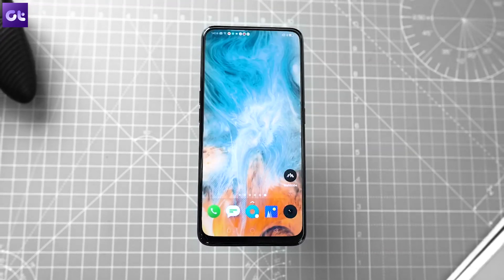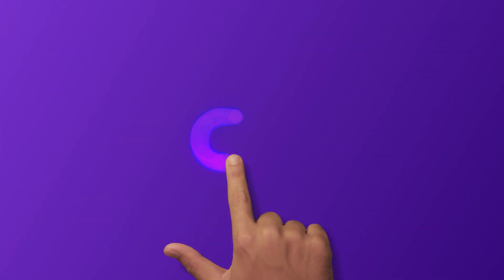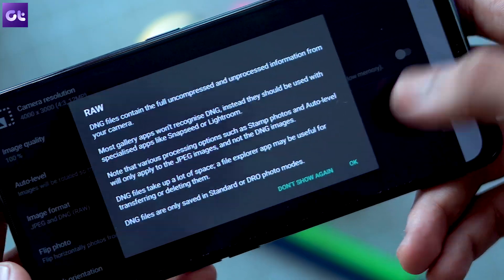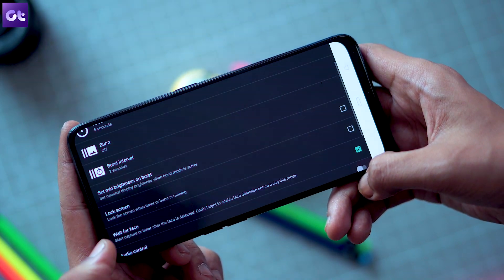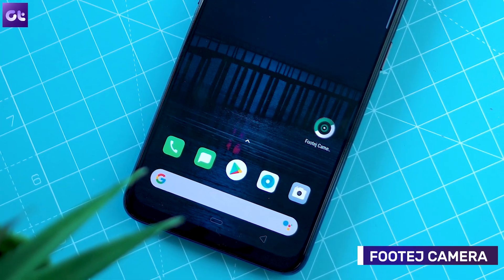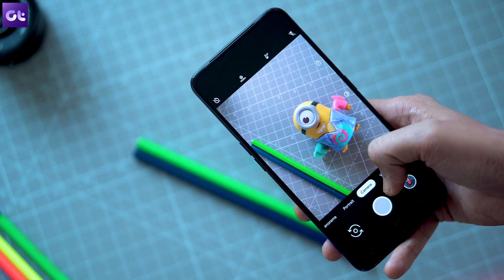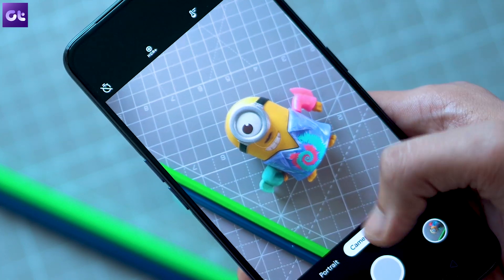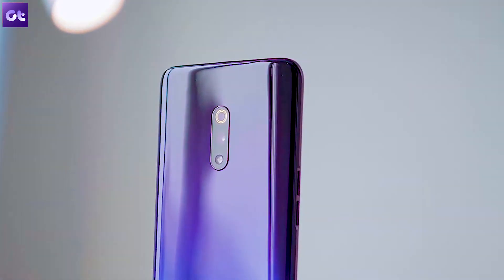Top 4 Best Camera Apps for Realme X | GCAM, RAW, MANUAL CAMERA | Guiding Tech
Realme X comes with camera2API using which you can take so many amazing photos if you use the right set of camera apps.

So in this video, we will talk about 4 cool camera apps for Realme X using which you can take RAW images, photos with manual control and a secret GCam mod.

So as a Realme X user, don't missout on any of these apps.

After installation go to settings - About - Enable advanced mode
Adjust saturation levels by heading to settings - HDR+ control - saturation adjustments

Highlight Saturation 2.0
Shadow Saturation 2.2 (values can be changed based on preference)